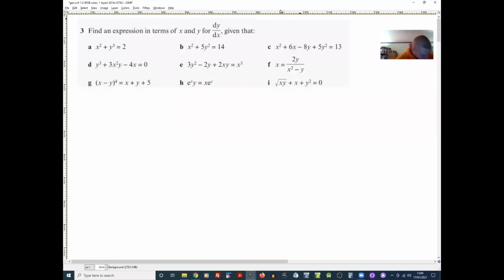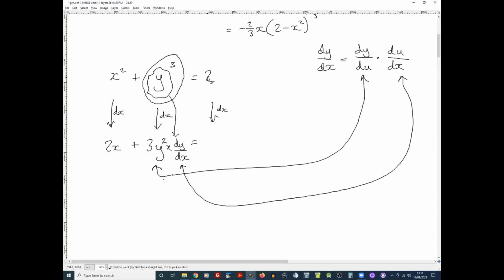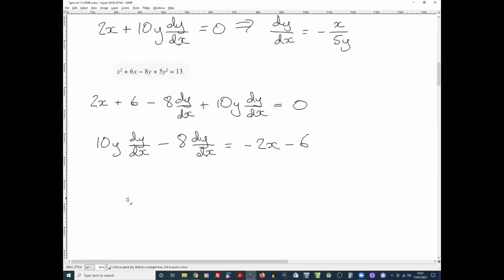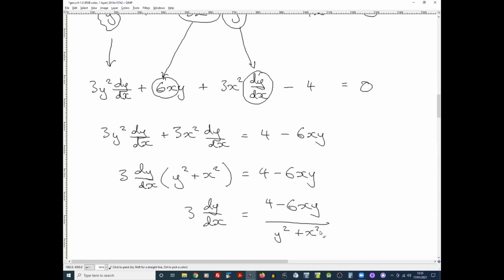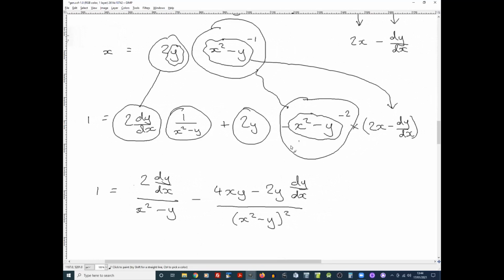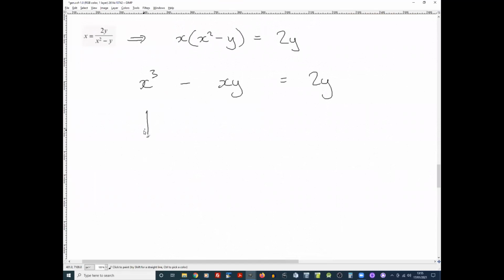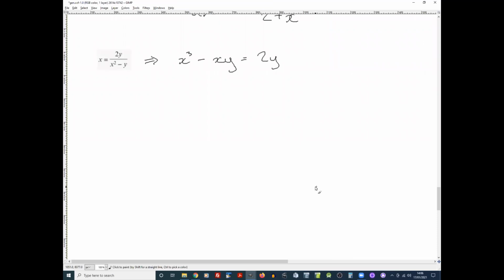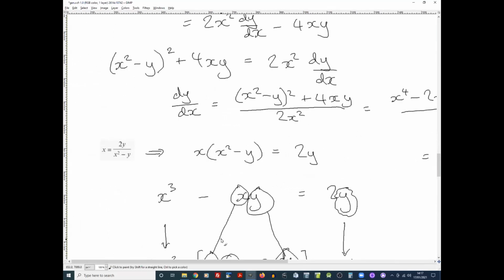Implicit differentiation 1